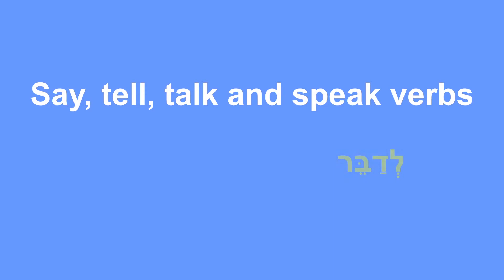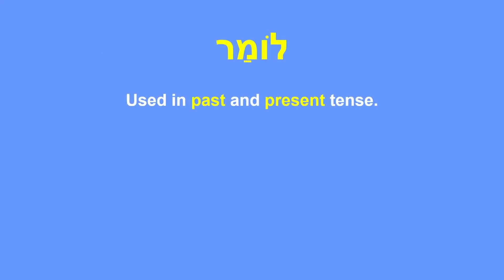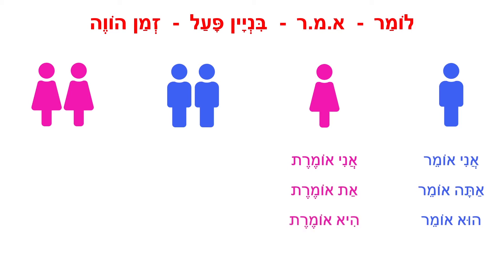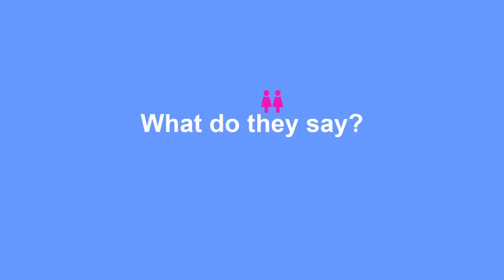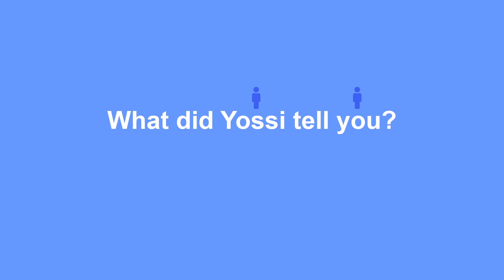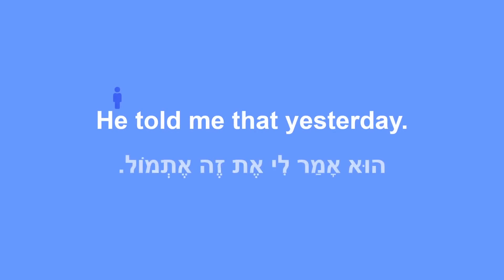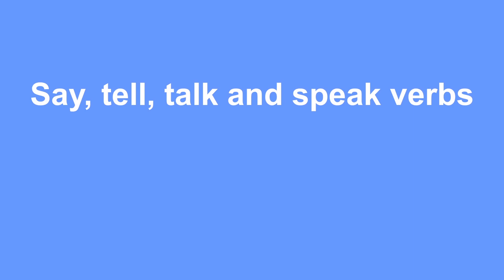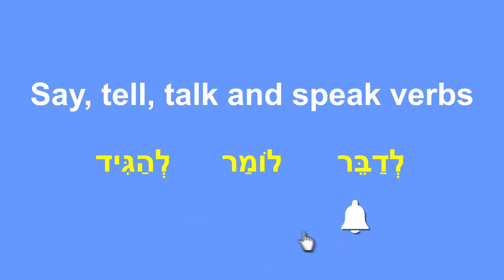The verbs to say and to tell in Hebrew. Lomar. Hebrew for Beginners. Part 2.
In this video, we will learn about verbs to say and to tell in Hebrew. The verb Lomar.
In this series, we are going to cover the differences between the verbs Ledaber, Lomar, and Lehagid.
The verb Ledaber in Hebrew is equivalent to the English verbs to speak and to talk.
We will use this verb when we are talking with someone, about someone or something, and when we speak a language.
The verbs Lomar and Lehagid are used when we use the verbs to say or to tell. Saying something, or telling someone.
Lomar will be used in present and past tense, while the verb Lehagid is used in the future tense, infinitive, and imperative.
After going through this series of lessons, you will be able to master all speaking verbs in Hebrew.
This structure reveals to us many Hebrew key phrases that are often used in speech in everyday life in Israel.
This video will also provide many examples of this grammatical structure.

Need a Hebrew teacher?
It will be my pleasure to become your Hebrew teacher!
Follow the link to my teacher profile and book your first lesson today!